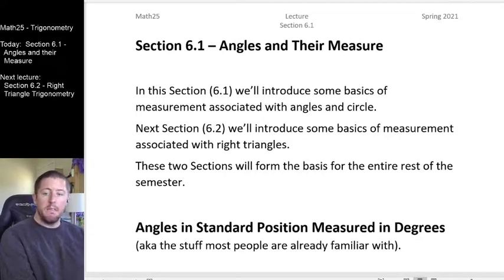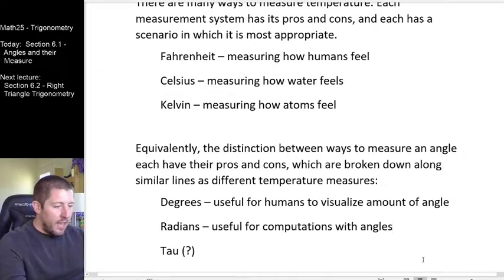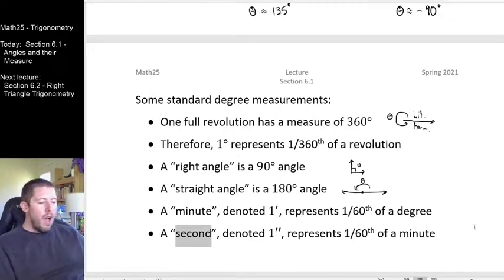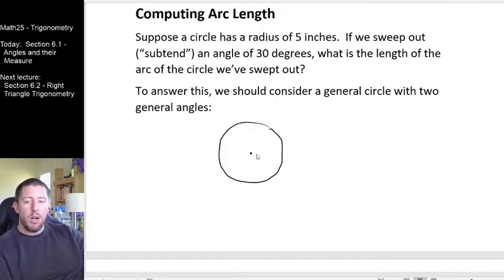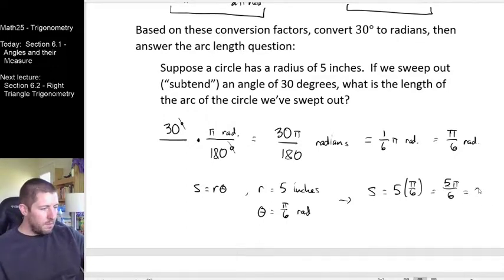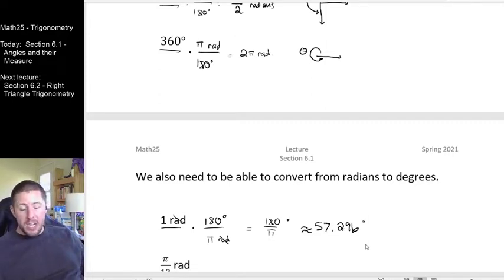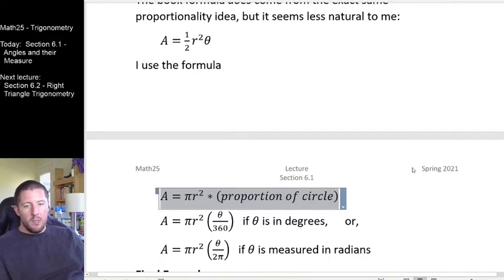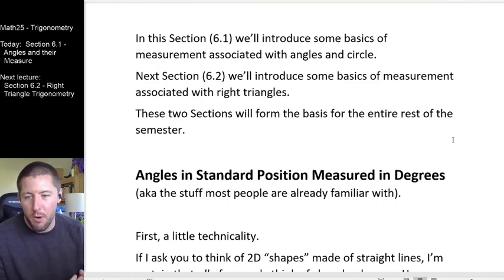Math25 - Section 6.1